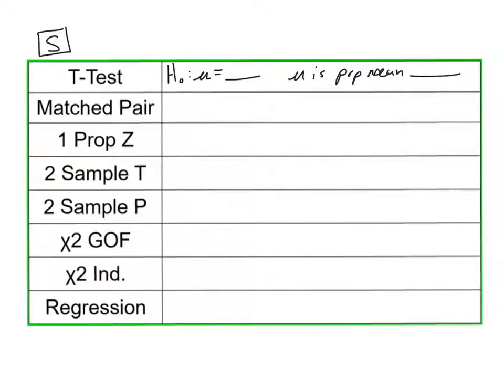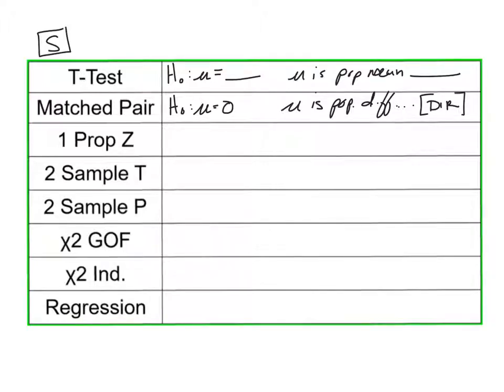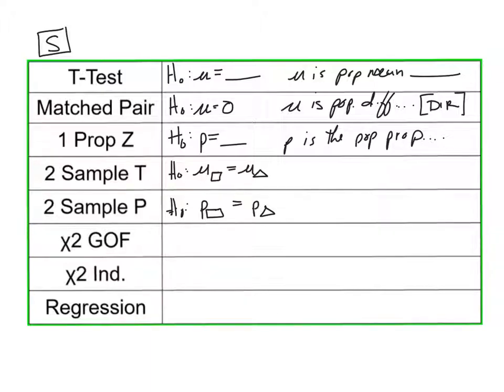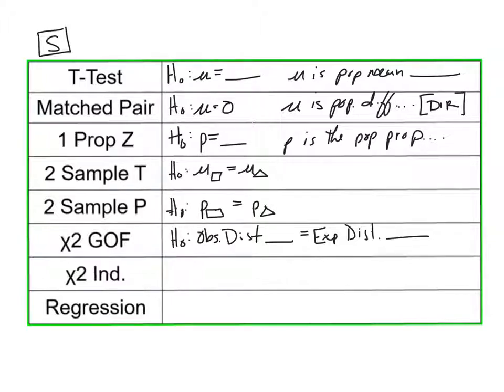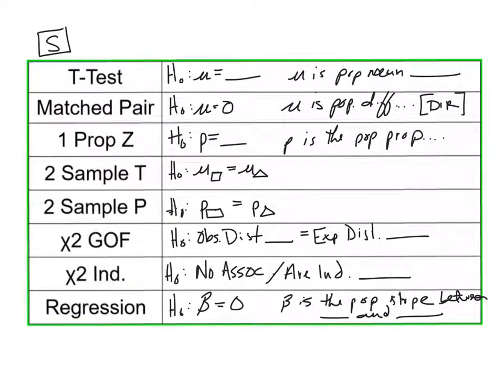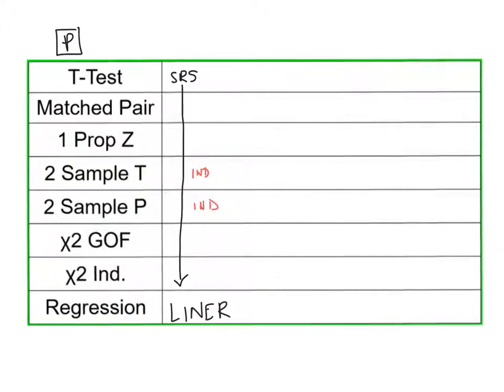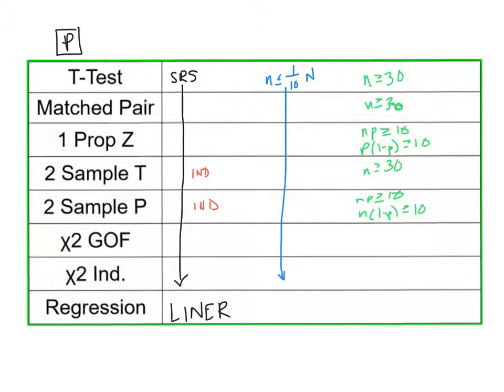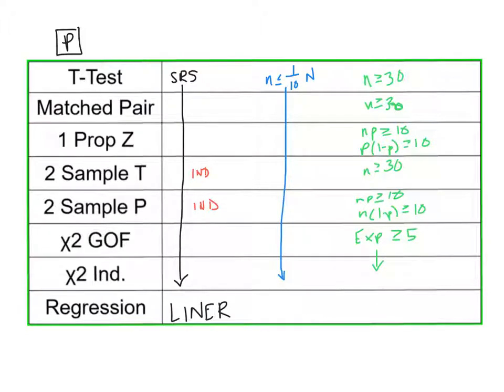AP Statistics Exam Review: Hypothesis Tests Hypotheses and Conditions